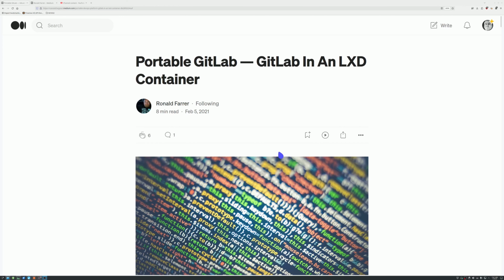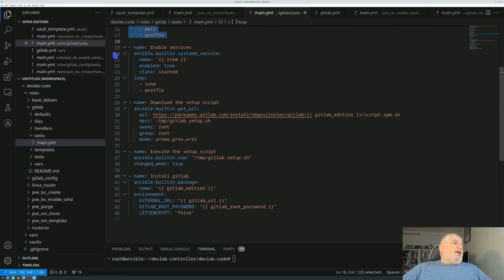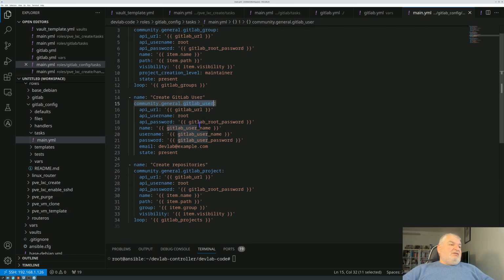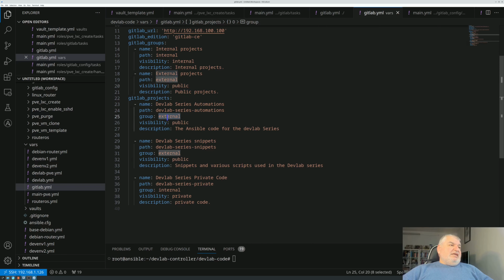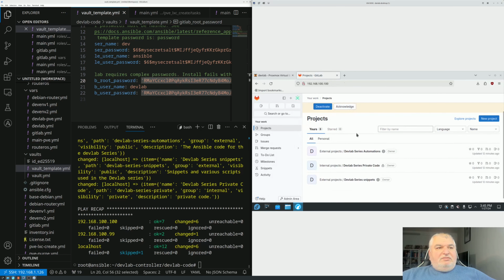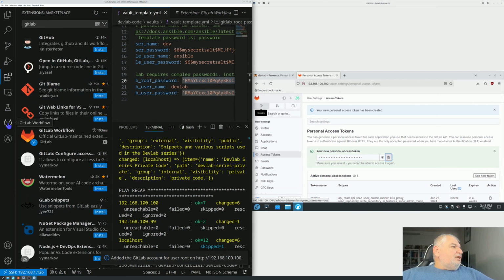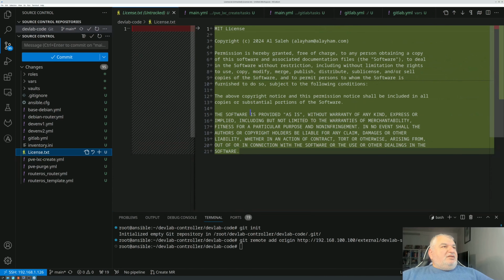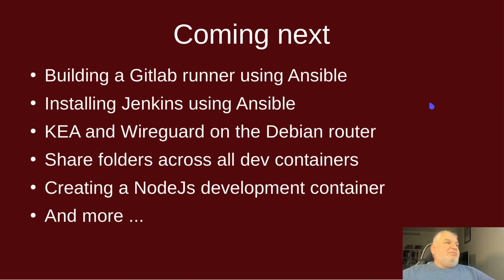Devlab S01E06 Gitlab in Proxmox LXC with Ansible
The series index:
Some devlab series episodes:
S01E12: Trust your Authority (upcoming)

You can provide support by:

contributing to Github issue.
contributing to Github code reviews.